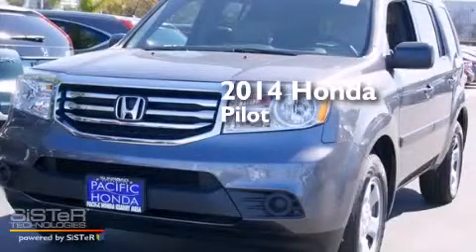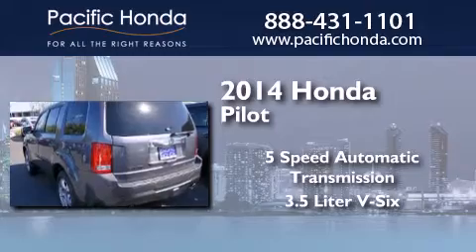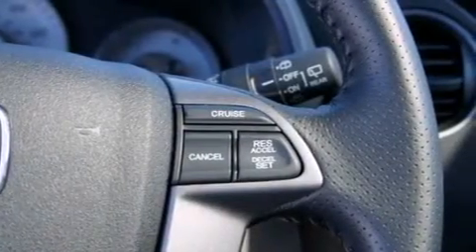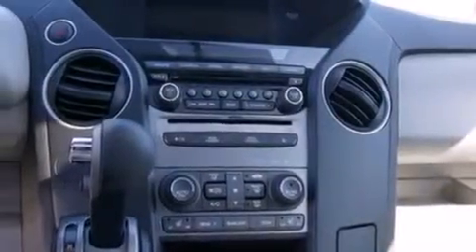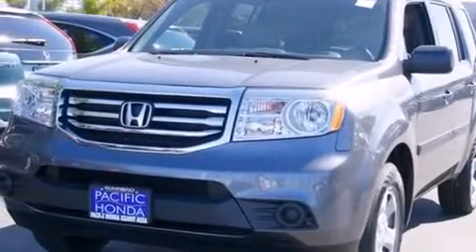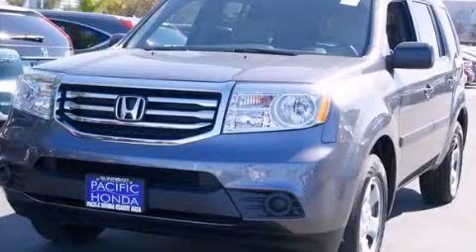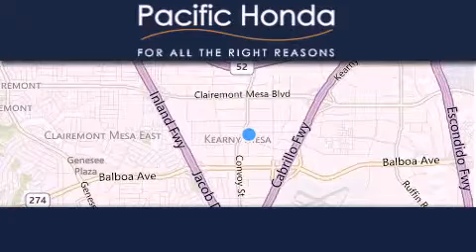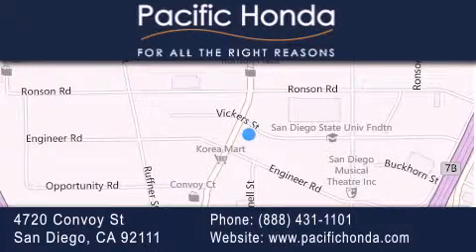2014 Honda Pilot San Diego CA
We have been honored to serve the San Diego CA area , we promise that your experience at our dealership will exceed your expectations ! Year : 2014 Make : Honda Model : Pilot Engine : 3.5L V6 Trans . : Automatic 5-Speed Exterior : Gray Stock : 141315 Pacific Honda 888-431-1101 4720 Convoy Street San Diego , CA 92111